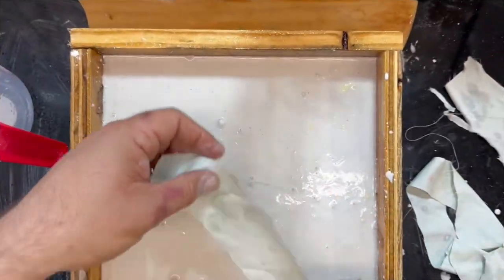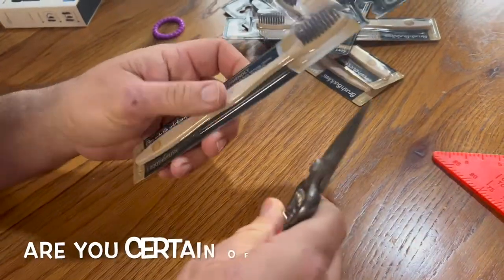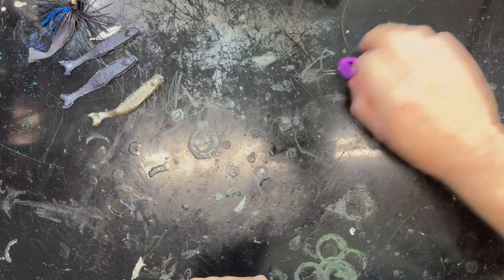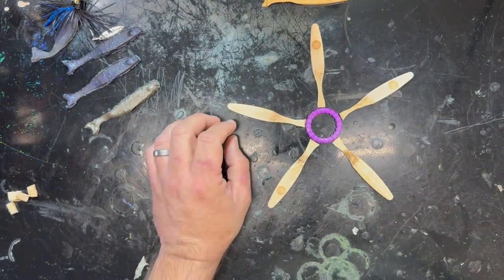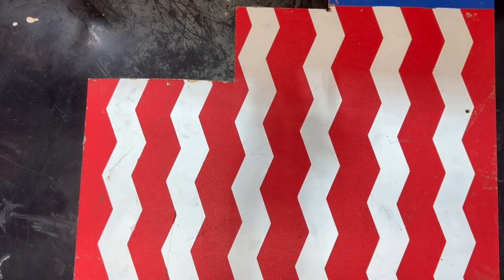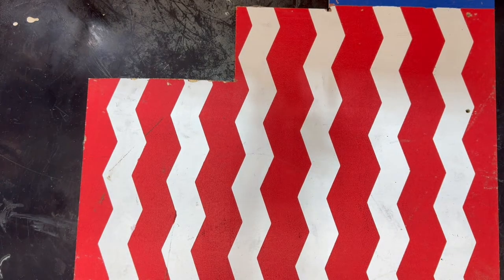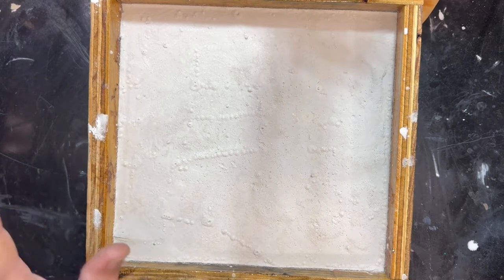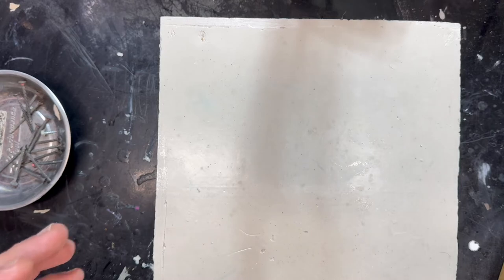DIY Jig Trailers from Dollar Tree Toothbrushes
In this exciting episode, the Regular Guy used Dollar Tree toothbrushes to make jig trailers and in so doing, he had to create the most gigantic mold he's ever made, MEGA MOLD to cast five lures at a time.

To see the Regular Guy make lures out of the original Dollar Tree Dental Kit, check it out here:

If you'd like to see how the Regular Guy used oil based food coloring to add vibrant colors to his lures, check it out

If you're interested in a quick, dirty, and cheap way to make an chatterbait weedless, check out how the Regular Guy did it

I'd love to see your homemade lures and include them on future videos.